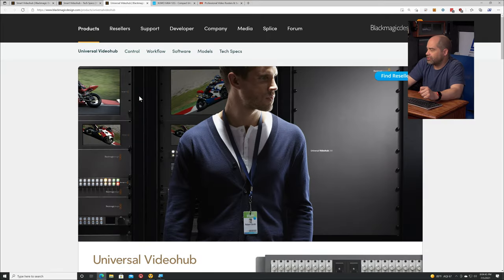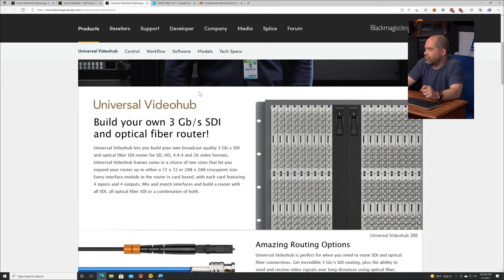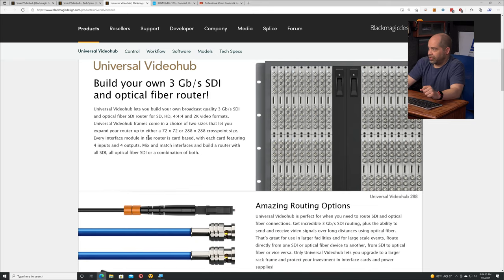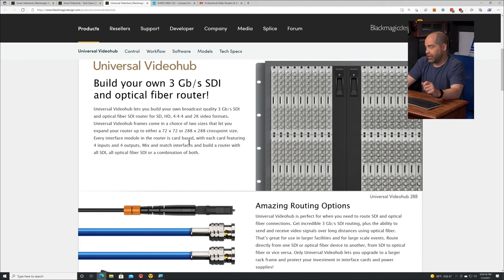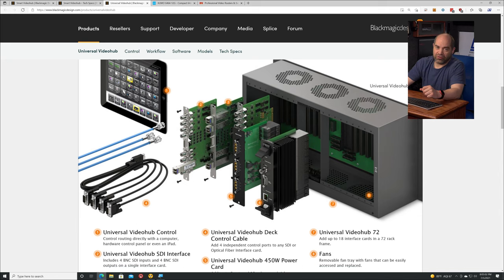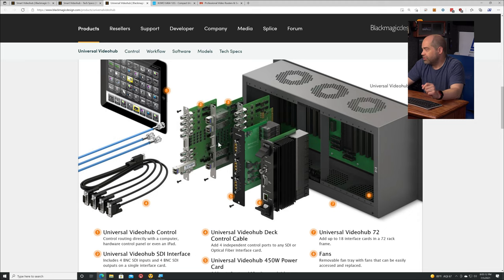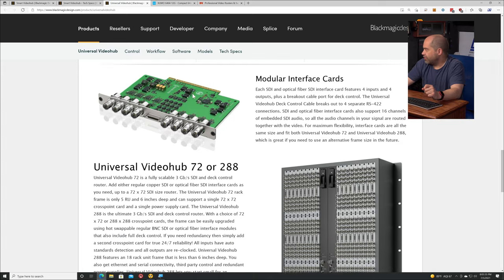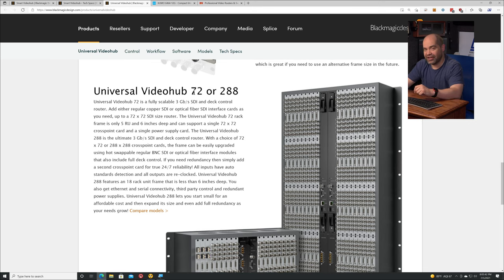Routing Switchers (plus, how mine are set up)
What is a video routing switcher? How are they useful?

I also show how the two I have in my trailer are set up.